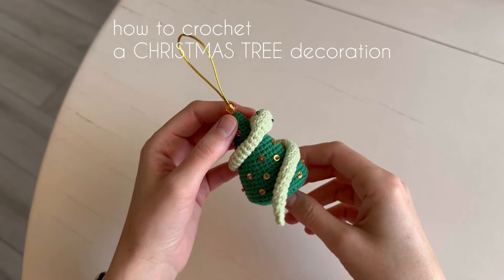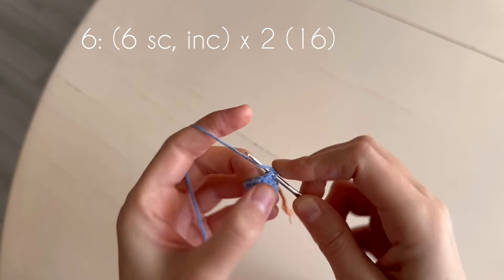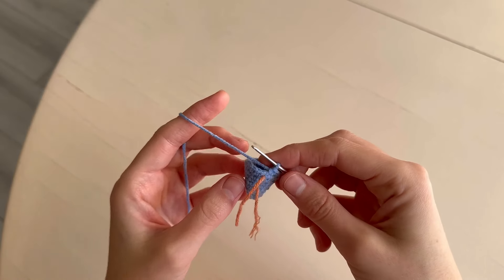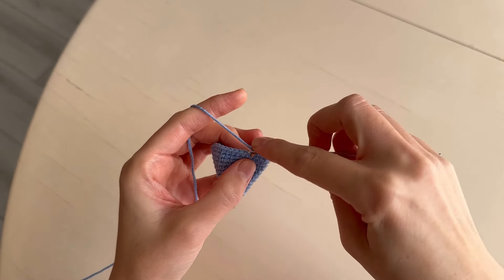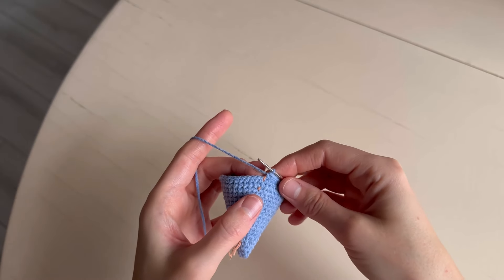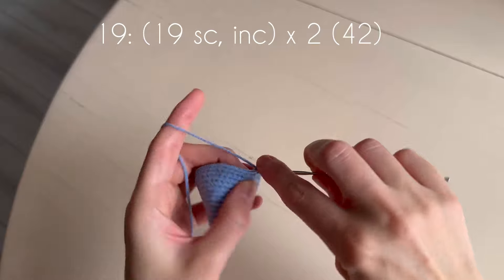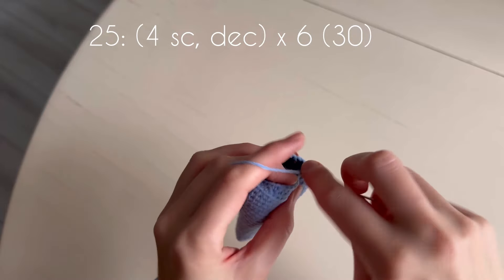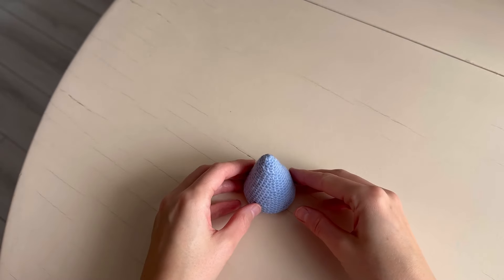tutorial: crochet CHRISTMAS TREE decoration with a SNAKE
Christmas tree with Snake

m.l. - magic loop - кільце амігурумі
sc - single crochet - стовпчик без накиду
inc - increase - збільшення
dec - decrease - зменшення

1: 6 sc into a m.l.
2: (2 sc, inc) x 2 (8)
3: (3 sc, inc) x 2 (10)
4: (4 sc, inc) x 2 (12)
5: (5 sc, inc) x 2 (14)
6: (6 sc, inc) x 2 (16)
7: (7 sc, inc) x 2 (18)
8: (8 sc, inc) x 2 (20)
9: (9 sc, inc) x 2 (22)
10: (10 sc, inc) x 2 (24)
11: (11 sc, inc) x 2 (26)
12: (12 sc, inc) x 2 (28)
13: (13 sc, inc) x 2 (30)
14: (14 sc, inc) x 2 (32)
15: (15 sc, inc) x 2 (34)
16: (16 sc, inc) x 2 (36)
17: (17 sc, inc) x 2 (38)
18: (18 sc, inc) x 2 (40)
19: (19 sc, inc) x 2 (42)
20: (20 sc, inc) x 2 (44)
21: (21 sc, inc) x 2 (46)
22: (22 sc, inc) x 2 (48)

23: blo (6 sc, dec) x 6 (42)
24: (5 sc, dec) x 6 (36)
25: (4 sc, dec) x 6 (30)
26: (3 sc, dec) x 6 (24)
27: (2 sc, dec) x 6 (18)
28: (1 sc, dec) x 6 (12)
29: 6 dec (6)

If you’ve liked the tutorial, please take time to put 👍 and leave a comment 💭. I'm always very happy when my videos are useful to you 🧡

Also happy to receive pictures of your toys. I'll be waiting for the photo on Instagram 💌